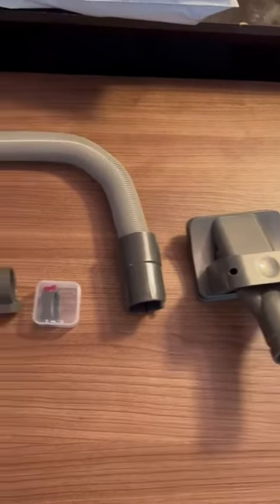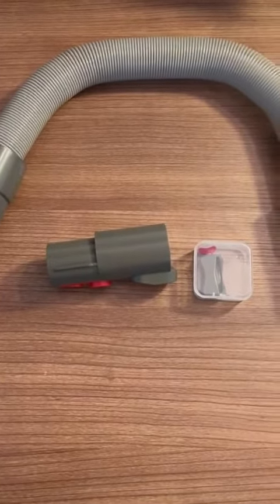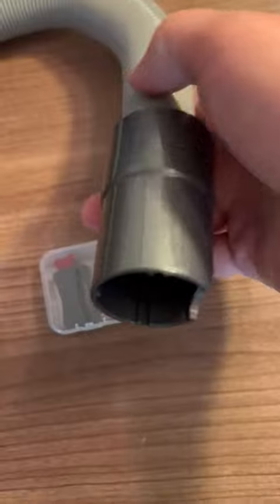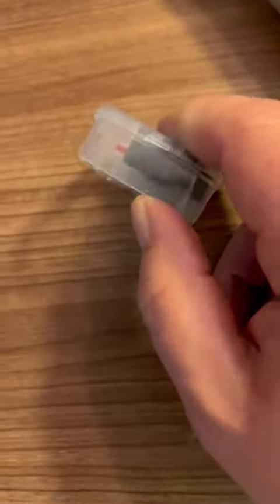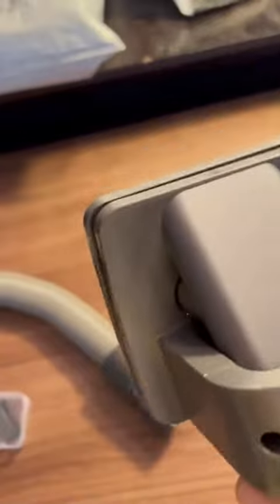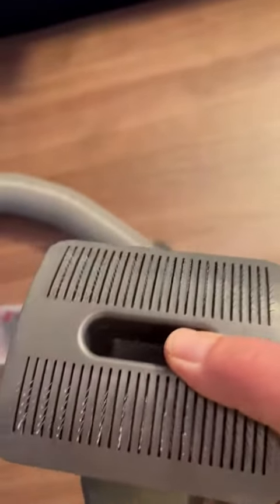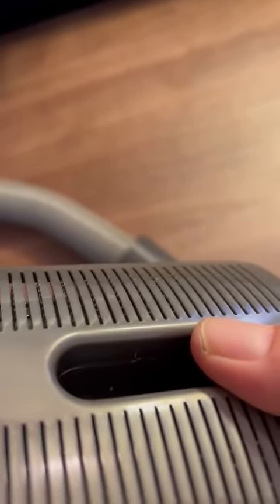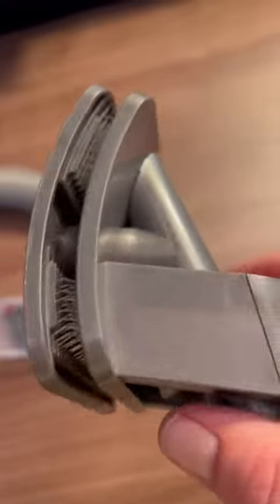Pet Grooming Kit for Dyson Cordless Vacuums Review, I absolutely love how there isn't a bunch of dog